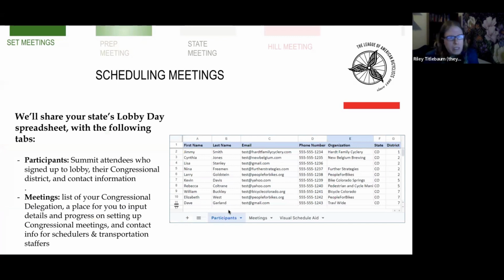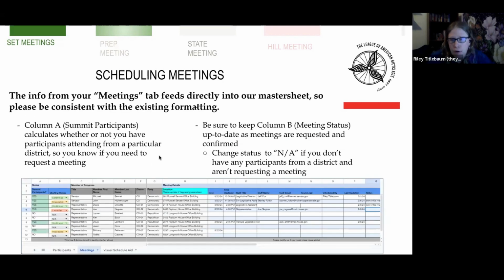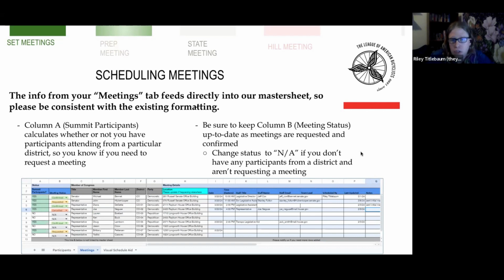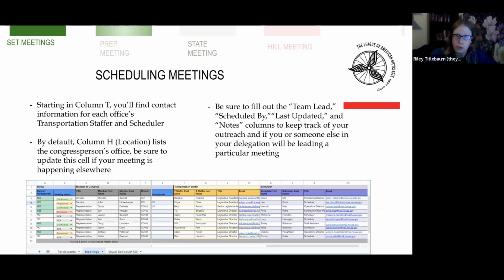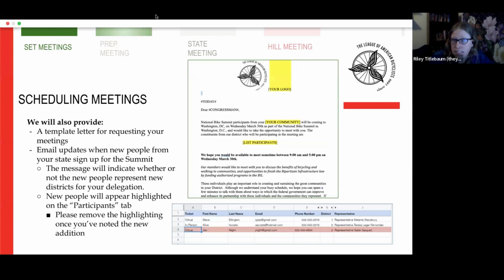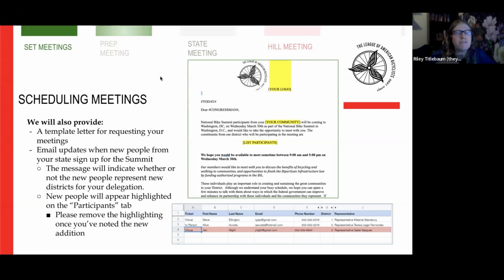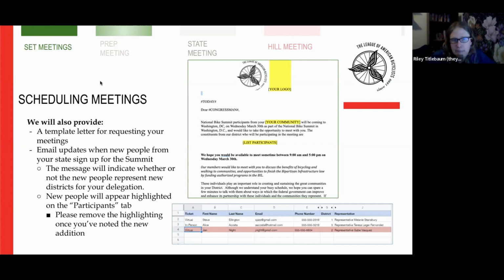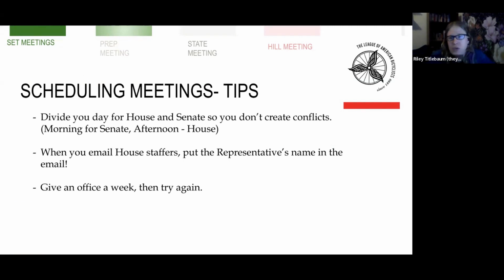State Coordinator Training: How to Set Up Hill Meetings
In this clip, Riley Titlebaum of the League of American Bicyclists goes through the steps of setting up lobby meetings.